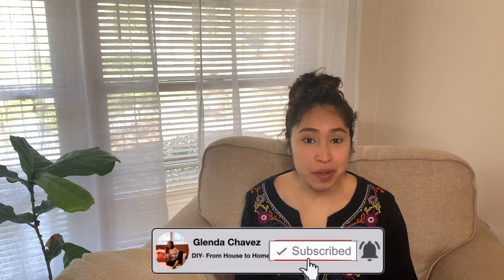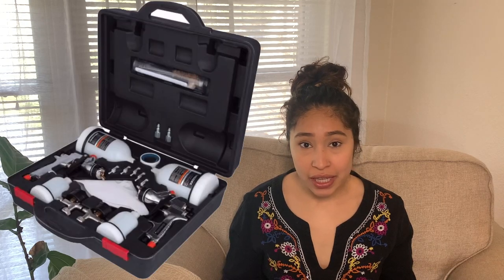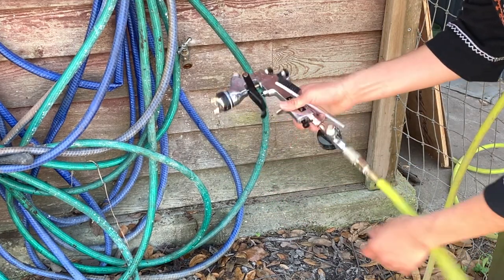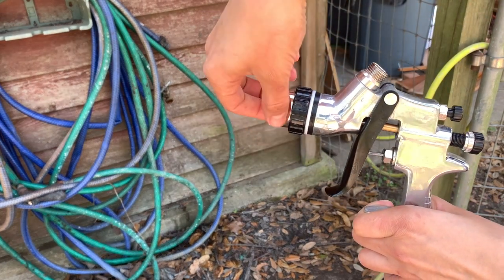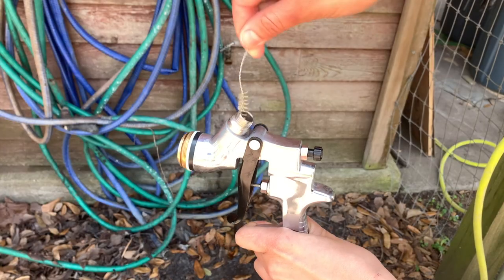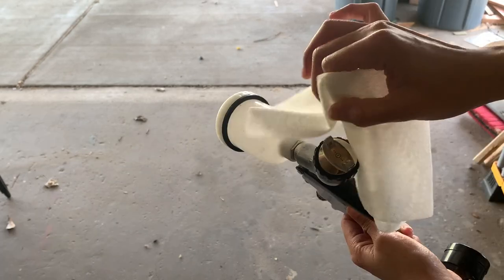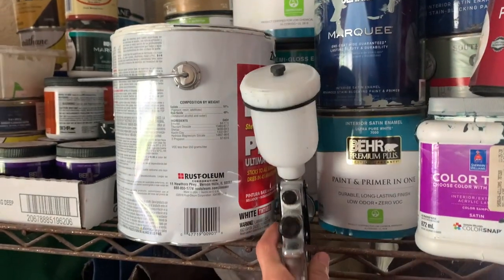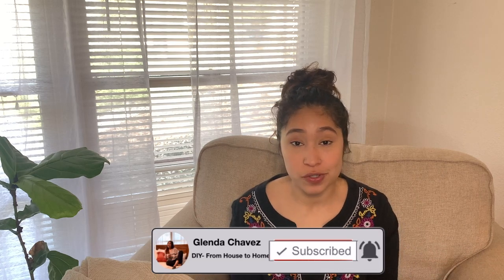HOW TO CLEAN YOUR SPRAY GUN| PAINTING FURNITURE WITH A SPRAY GUN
Todays episode I explain to you how to clean your HVLP spray gun when using it for painting furniture. I love painting furniture with my spray gun because it saves so much time for my furniture flipping side hustle.  Cleaning it although at first was very time consuming because i wasnt exactly sure how to do it,  is now super easy because ive found a way that is not complicated and super effective! Hopefully this will help you if youve been wondering how to better clean your HVLP spray gun or to encourage you to invest in one if this was the reason for holding you back bc you thought it was too much work to have to clean it after every project!

HVLP SPRAY GUN

You can also find it on amazon

AIR HOSE